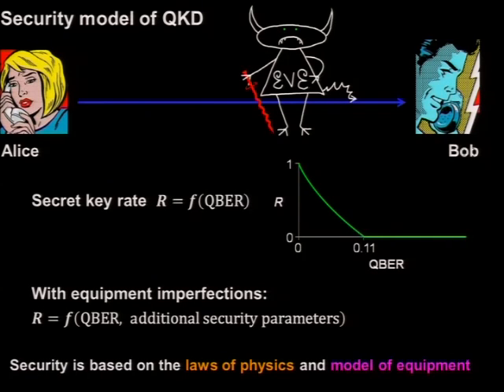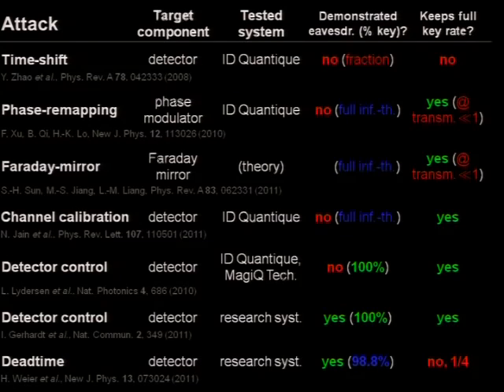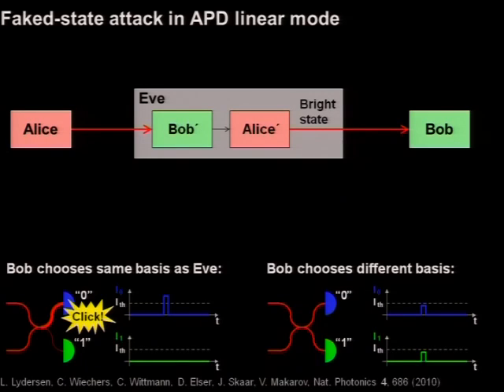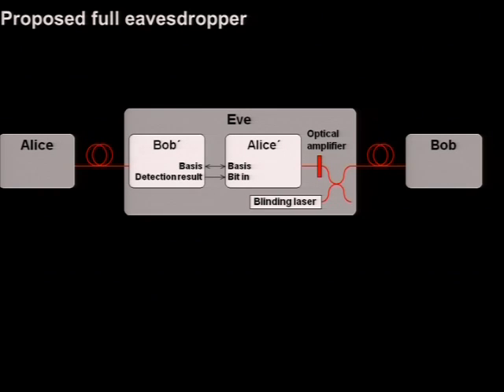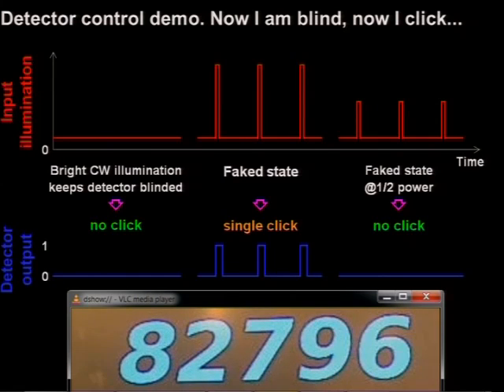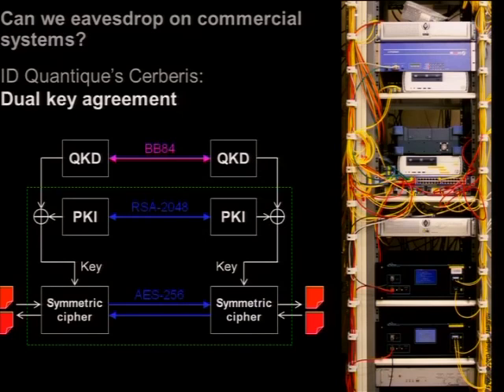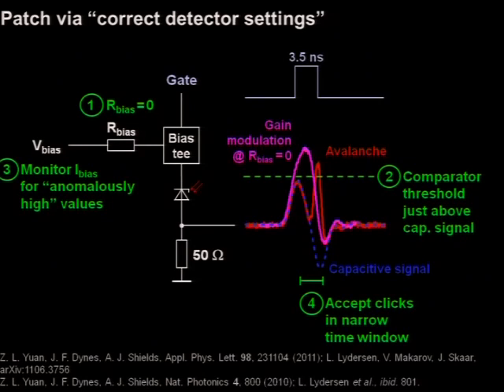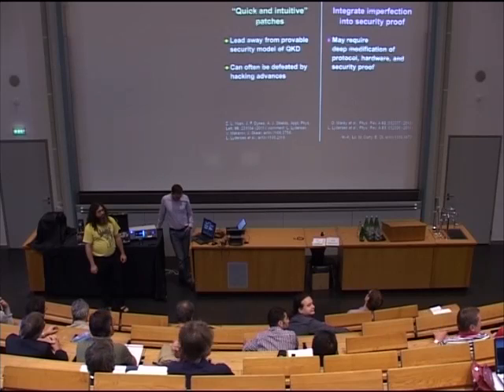Quantum Encryption Loopholes by ṤⱧǠᴆŐƜ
Quantum Encryption Loopholes